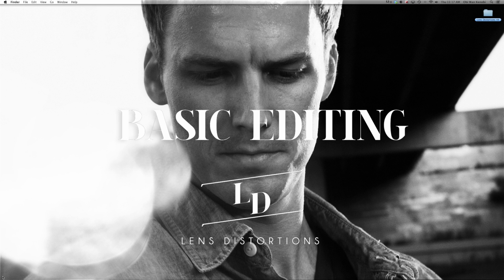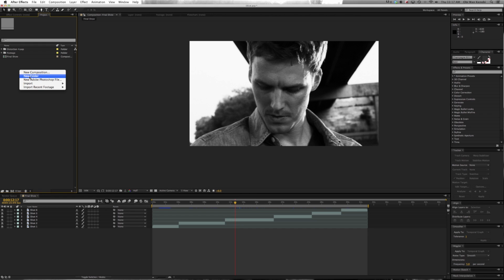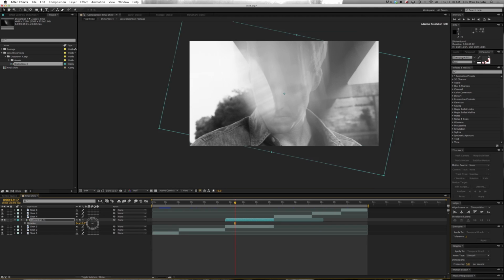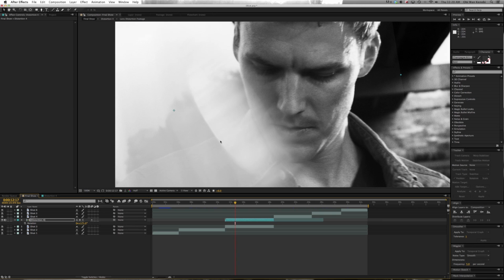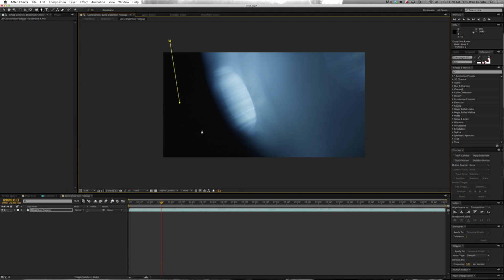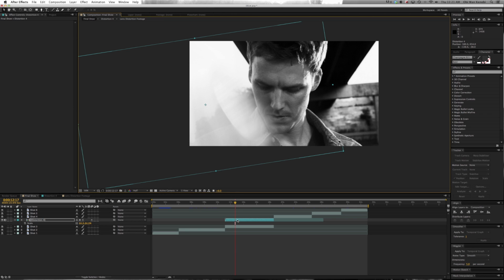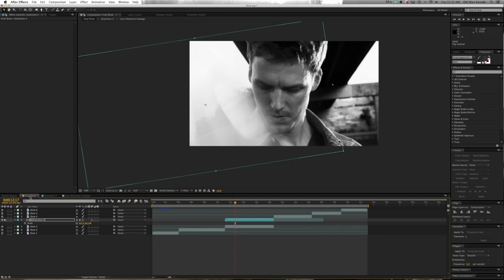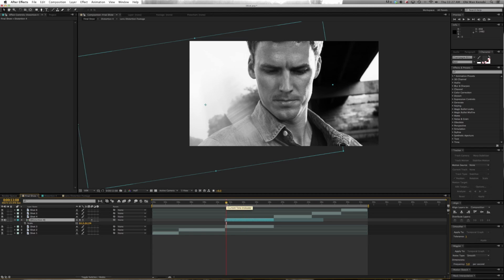Basic Editing Tips for Legacy 4K/2K in After Effects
In this tutorial, you'll learn some quick tips for tweaking the Legacy pack inside After Effects:

-Adjusting the distortion effects (Blur, Warp, etc.,)

-Masking hard edges

-Tinting the color

-Adjusting the brightness of the Light Layer

-Flipping the Lens Distortion horizontally or vertically

-Freezing the motion to make it a static image

Available via instant download at lensdistortions.com